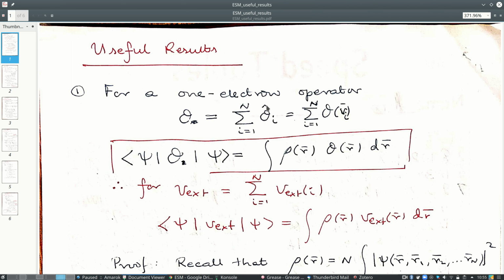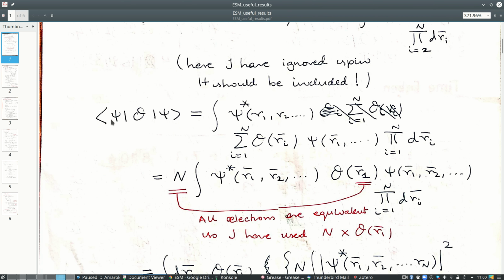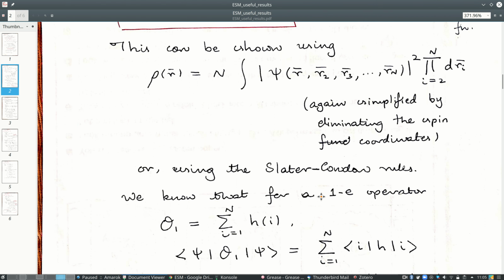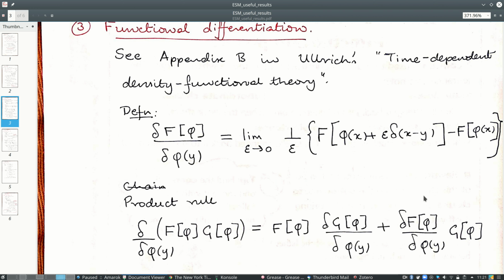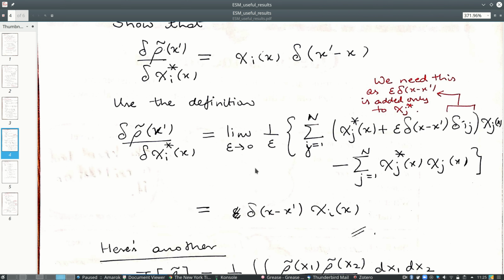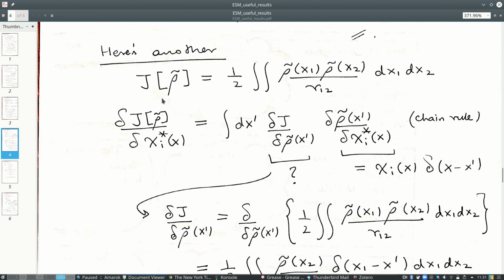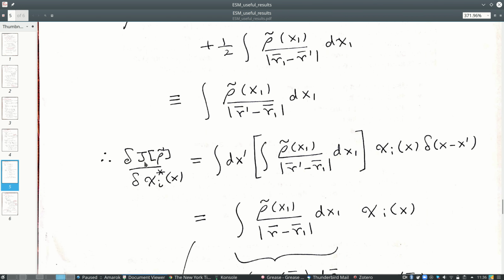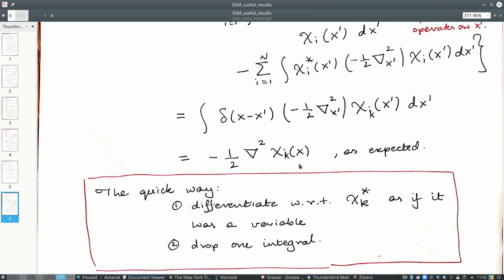ESM useful mathematical results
Here I go through the derivations of some useful mathematical results involving one-electron operators, the definition of the density, and functional differentiation. These will be particularly important for the lectures on density-functional theory (DFT). So please make sure you have understood this material before going on to the DFT lectures.

Reference material:
1) Appendix B of Carsten Ullrich's book on Time-dependent Density functional theory.
2) Hand-written notes 'Many Useful results and derivations' from my Wiki